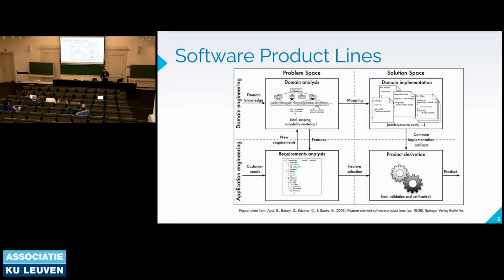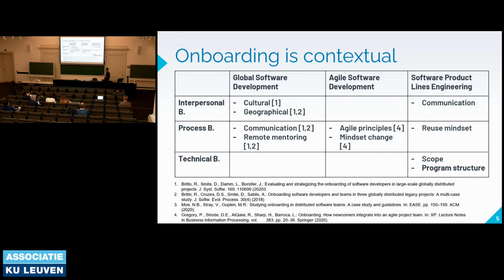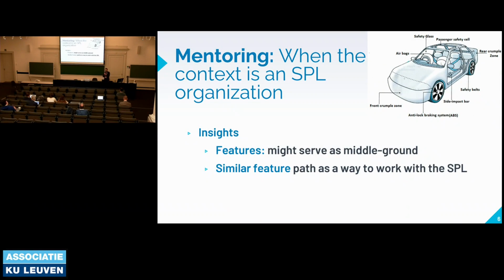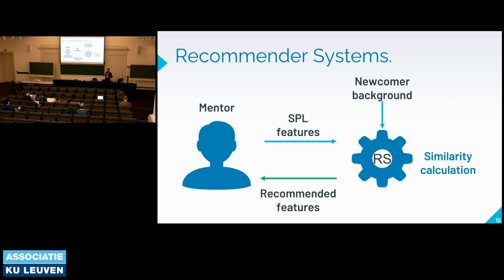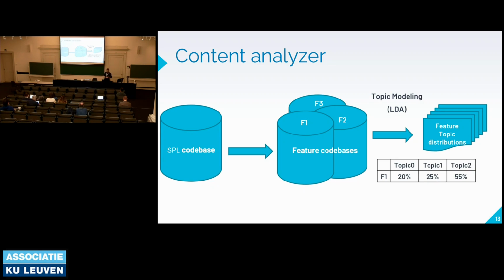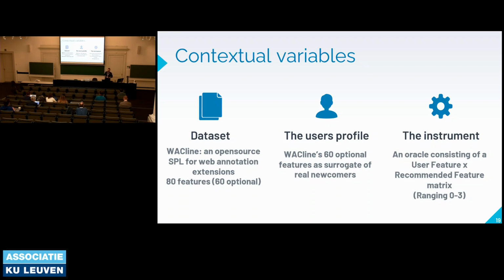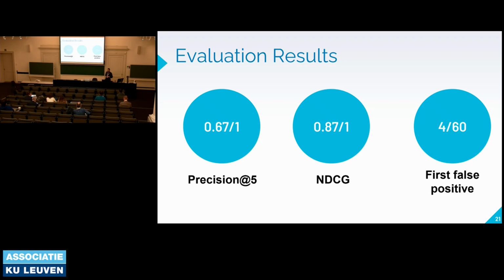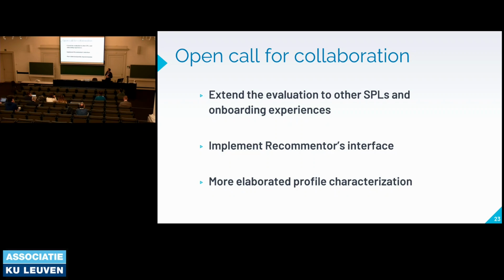CAiSE'22 Session 10 Talk 2 Assisting Mentors in Selecting Newcomers' Next Task in Software Product L